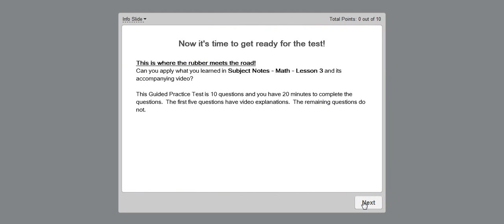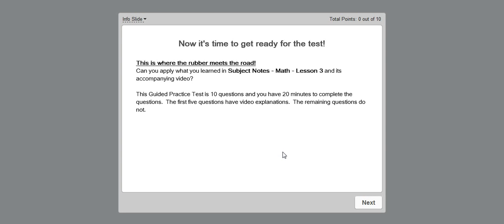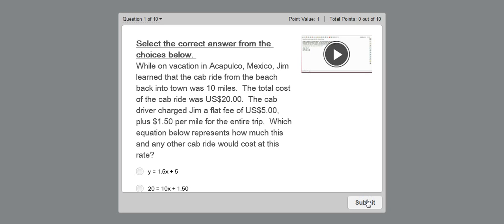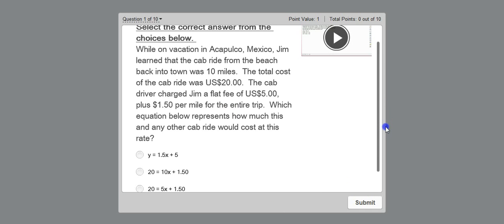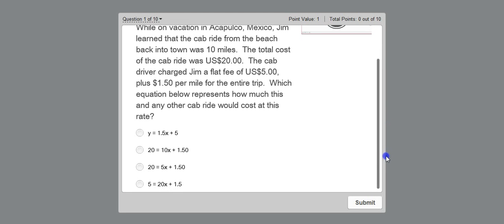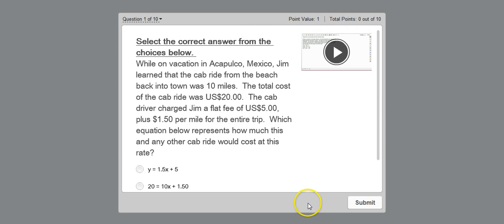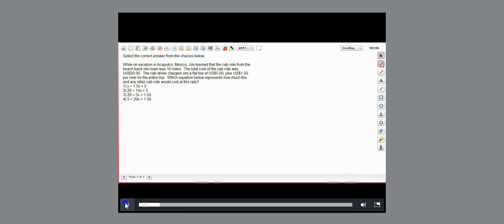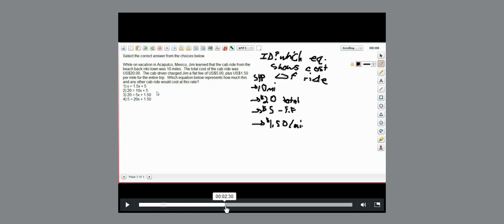GED Practice Tests with Video Explanations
GED Teacher Damon Tinnon demonstrates how his practice tests with video explanations work and help you to succeed.